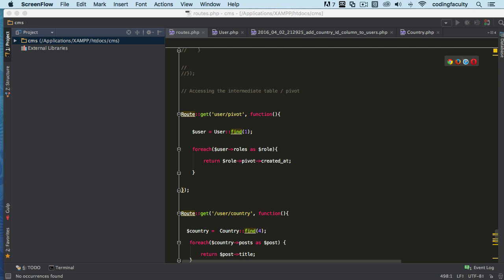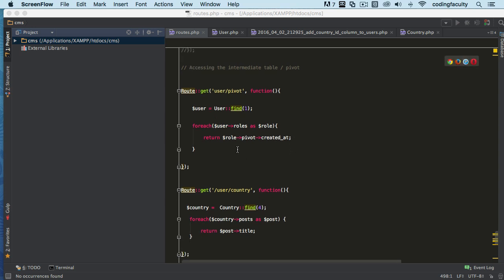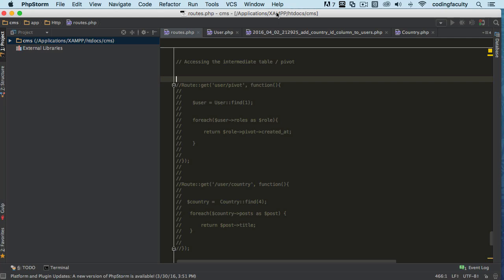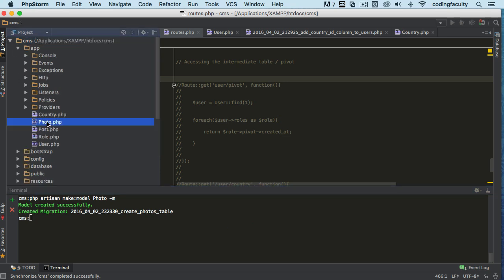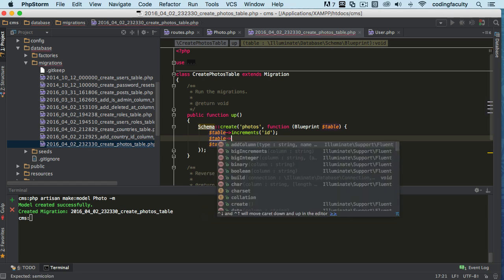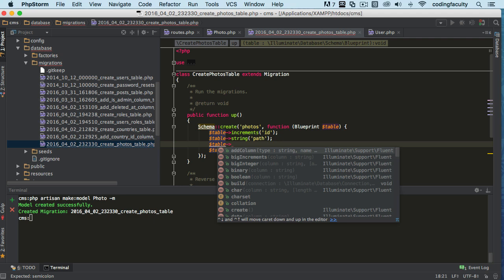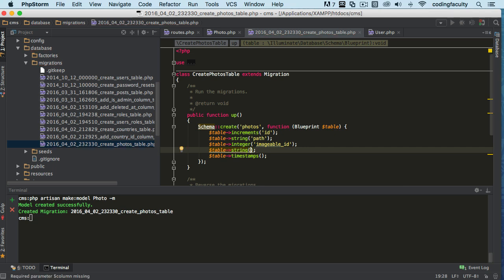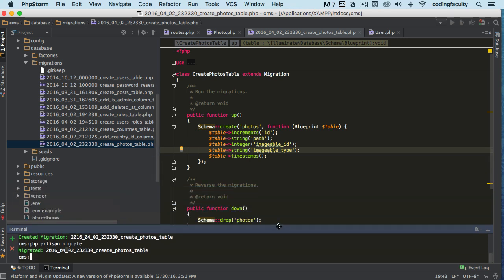polymorphic Eloquent relation in laravel part 11 || Eloquent relationships and ORM